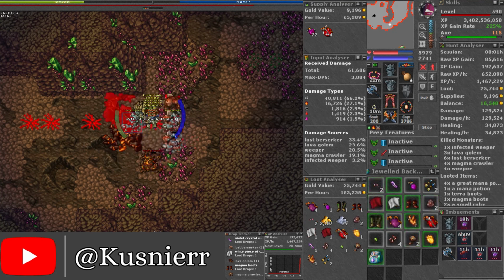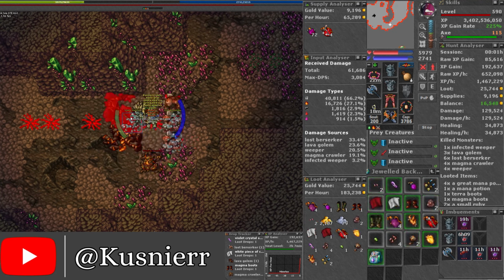Warzone 2 | 500+ Knight | Tibia